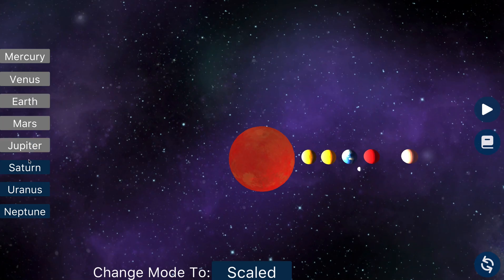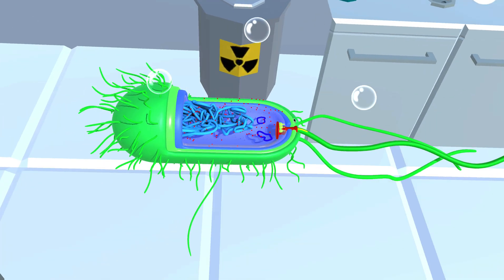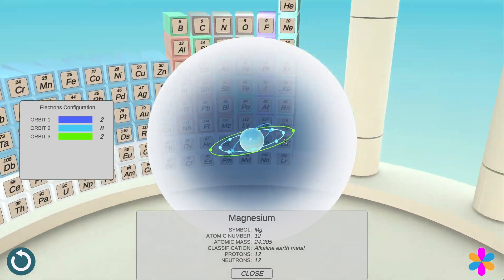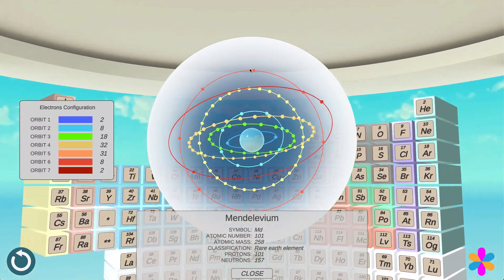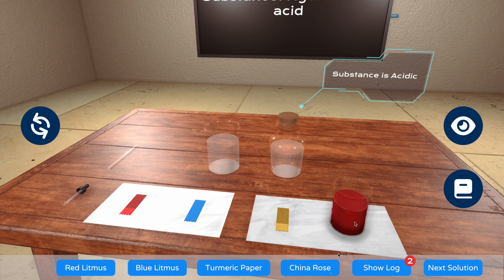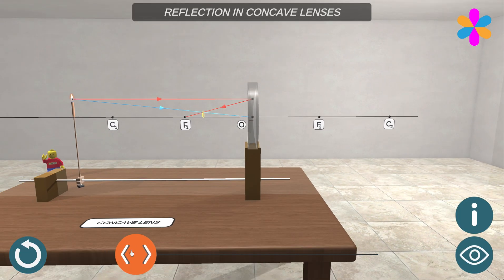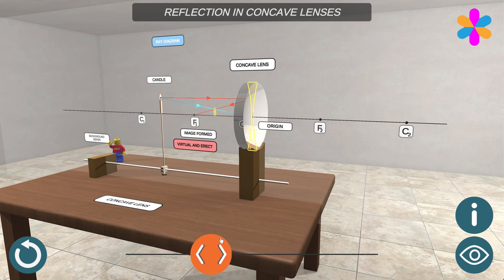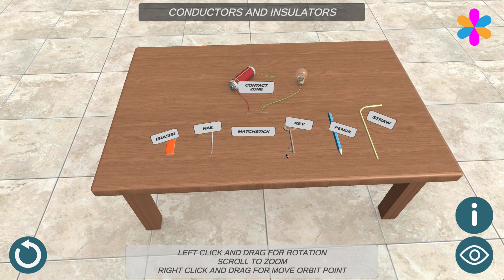Research Prayogshalas by Vizuara for schools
According to a report from the All India School Education Survey, more than 70% of K-12 schools in India do not have adequate science laboratory facilities. This can be attributed to the following four factors: (a) High cost of setting up physical laboratories, (b) limited number of resources/experiments per student, (c) requirement of a fairly large physical space and (d) administrative difficulties in allocating resources to hundreds of students. Our mission  is to setup virtual research laboratories providing hundreds of science and mathematics experiments to more than a million rural Indian schools. We are calling these labs as “Research Prayogshala”. Research Prayogshala aims to transform 1 million rural Indian schools into research hubs to nurture future scientists.